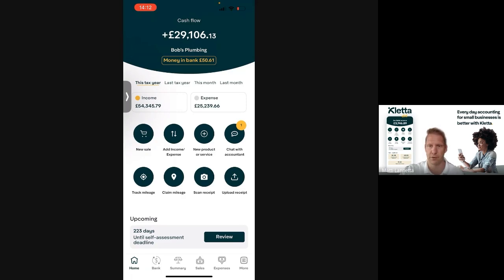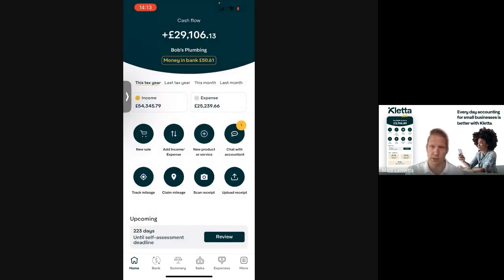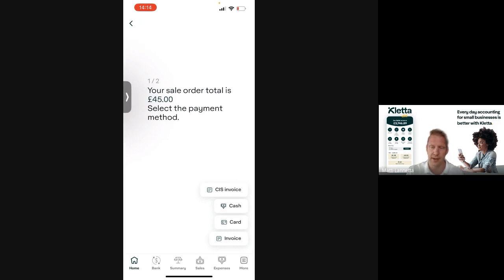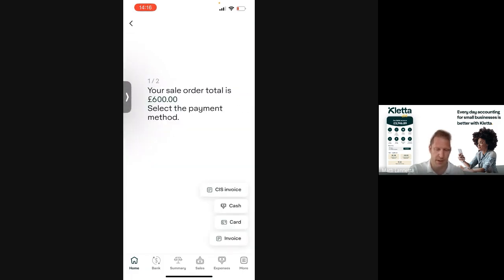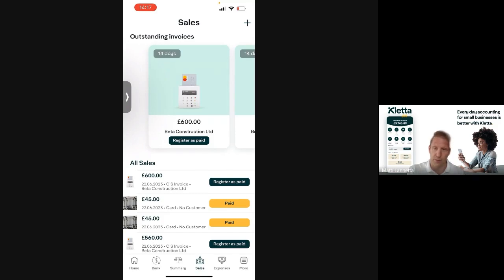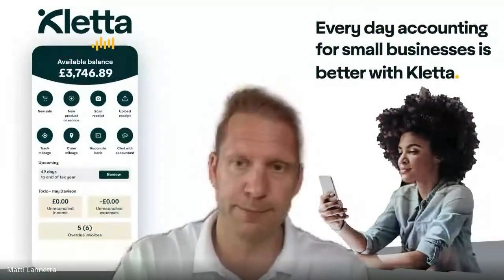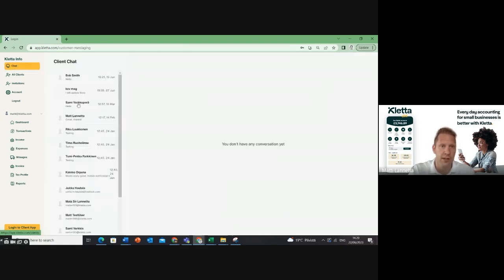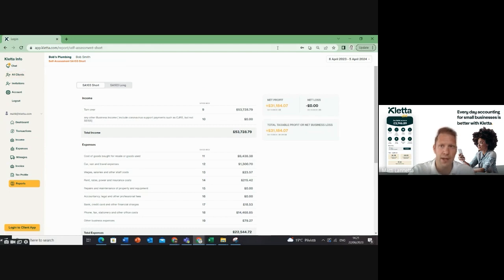Full Demo: Sole Trader & Accountant Perspectives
00:00 Sole Trader Perspective
07:03 Accountant Perspective